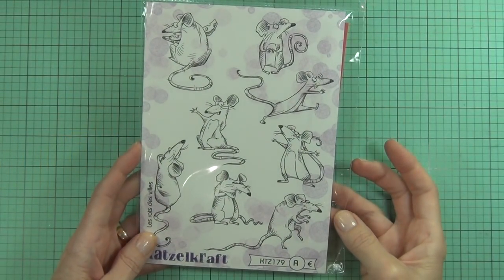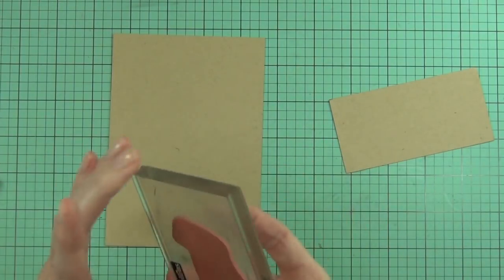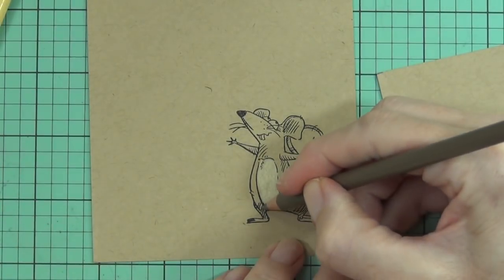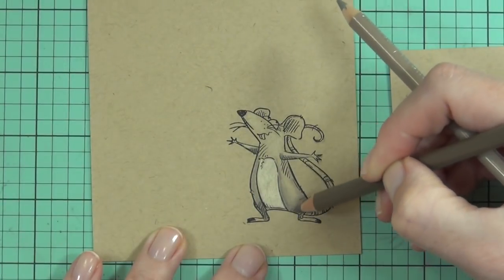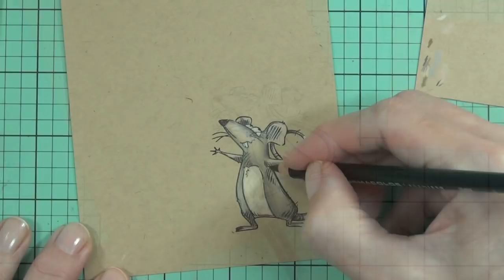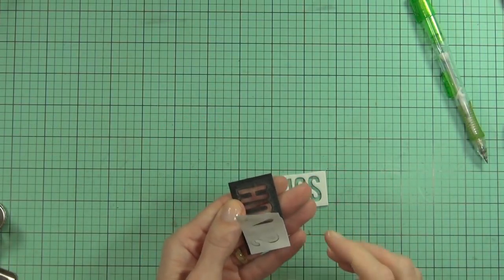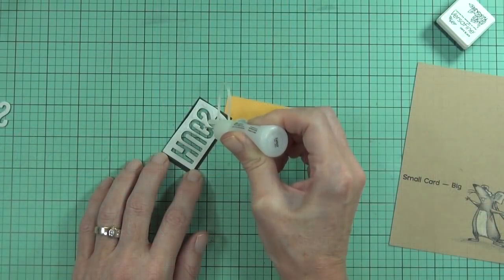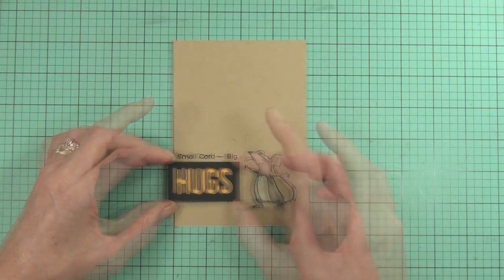Prismacolor Pencils on Kraft - City Rats for Scrapbook Boutique!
I love challenging myself to make Cards4Men and this one was total fun!  Love the Katzelkraft images for masculine designs and Scrapbook Boutique has heaps available in their store!

Happy Papercrafting!
Therese